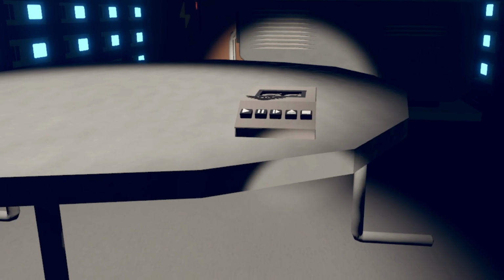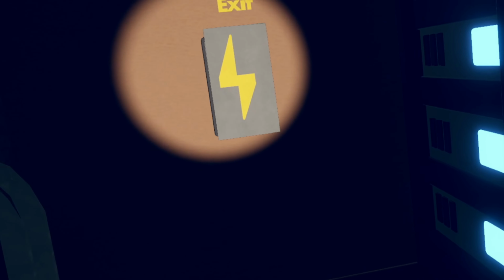WAB level 3 showcase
sorry about getting mad, it took 3 recording to get it right